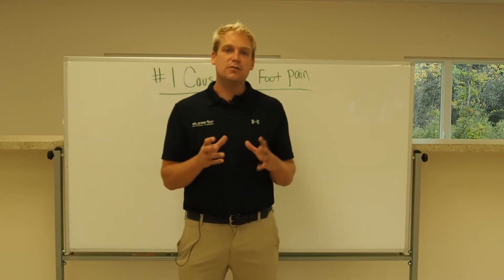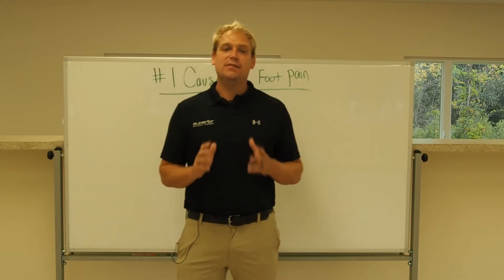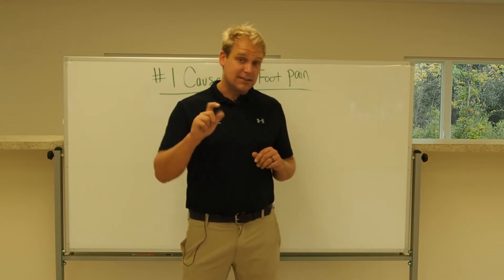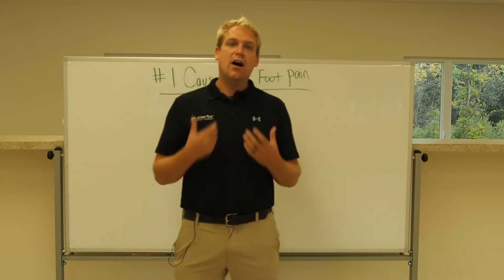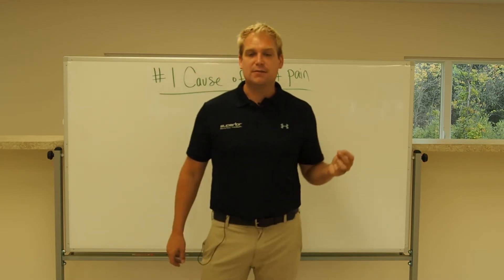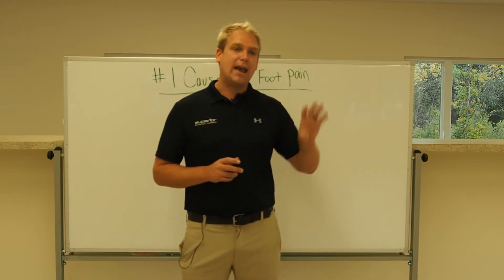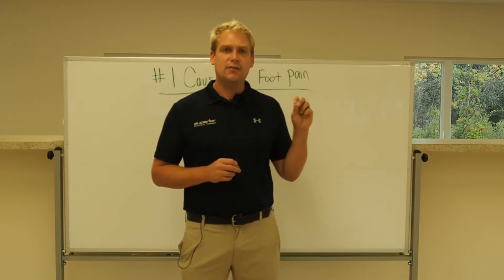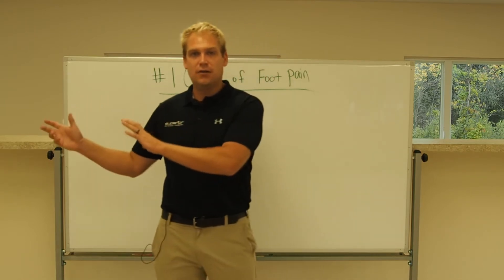#1 Cause of Achilles Tendinitis and Plantar fasciitis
World Class Movement Science Provided by Physical Therapists at Superior Physical Therapy in Traverse City, MI.